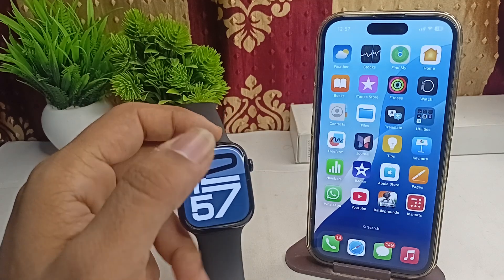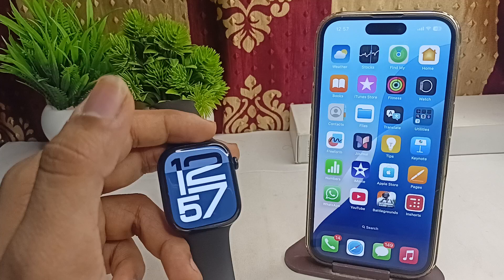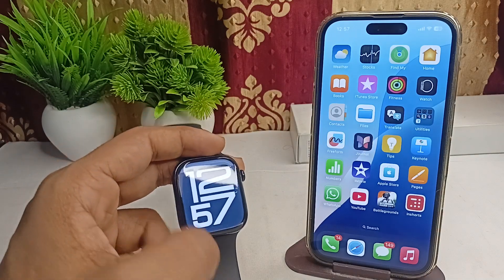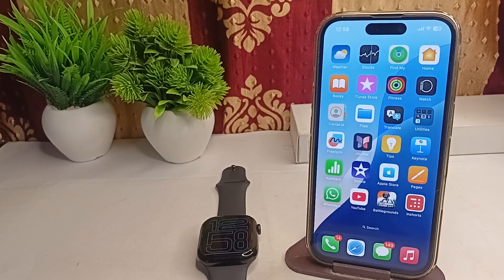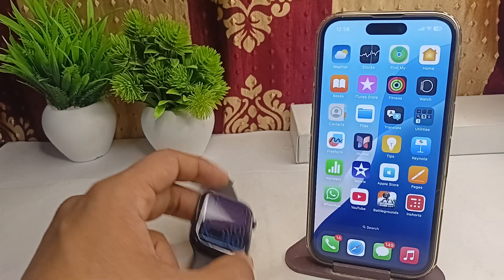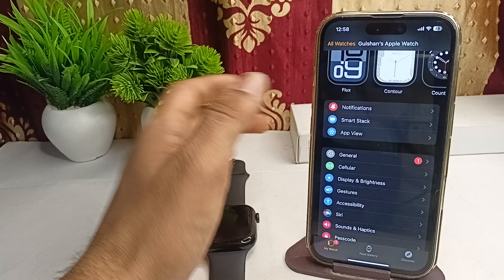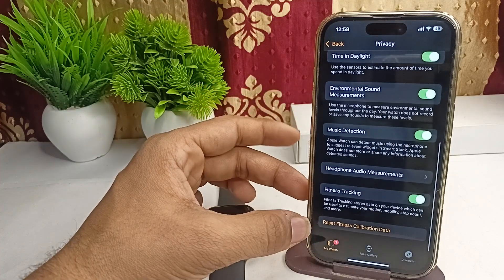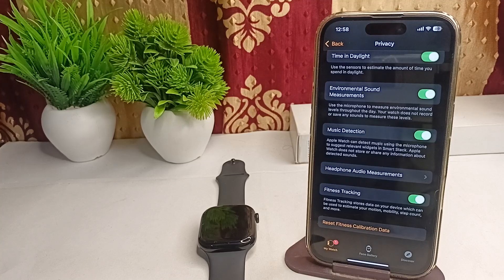VO2max Inaccurate On Apple Watch 10: Here's How To Fix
In this informative video, we delve into the inaccuracies of VO2 max readings on the Apple Watch Series 10. We will explore the common issues users face and provide practical solutions to enhance the accuracy of your fitness tracking. Join us as we guide you through the necessary adjustments and settings to ensure you get the most reliable data from your device.

00:30 Step1:- Reset Fitness Calibration Data
00:58 Step2:- Calibrate Your Watch
01:12 Step3:- Monitor Activity Type
01:24 Step4:- Consult A Professional